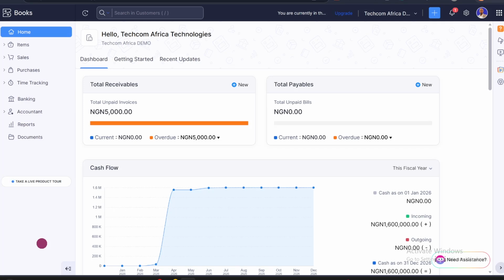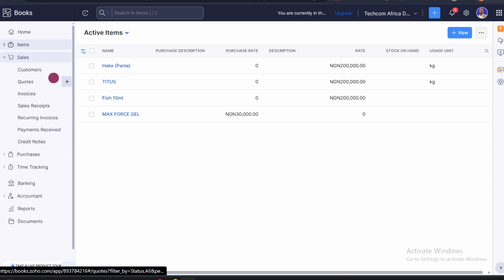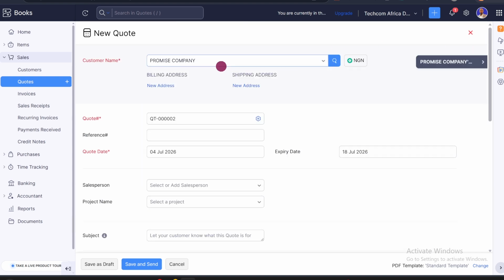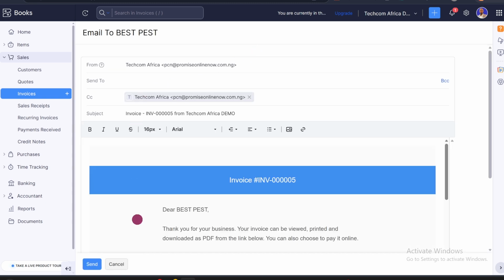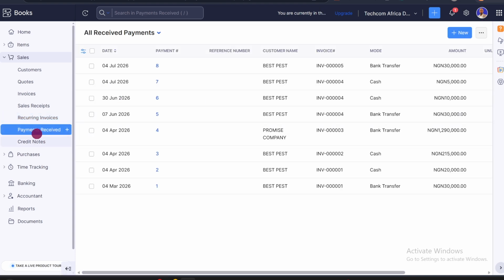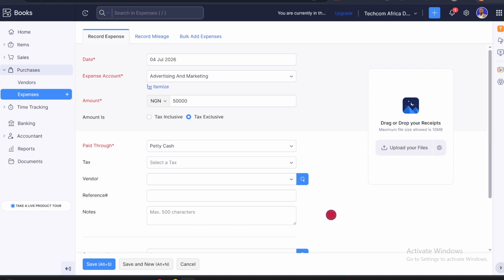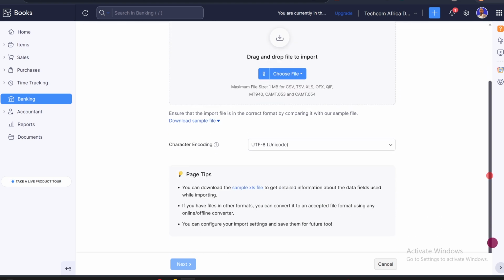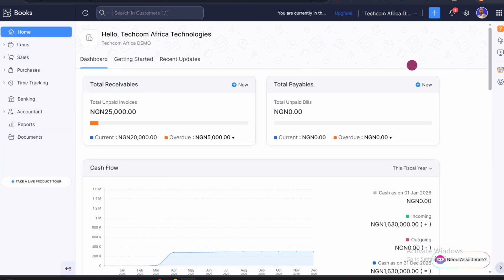Zoho Books Tutorial 2026: Techcom Africa Top Zoho Partner in Lagos, Nigeria.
This Zoho Books full tutorial for beginners breaks down cloud accounting in the simplest, most practical way. In this 2026 updated training, we walk through a real-world business workflow—from setting up your first account to running your year-end financial reports.